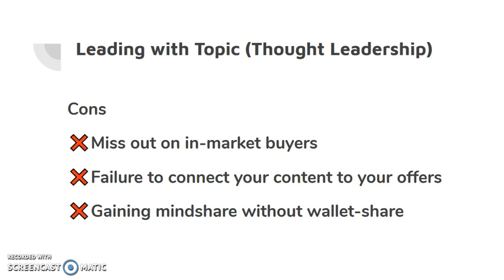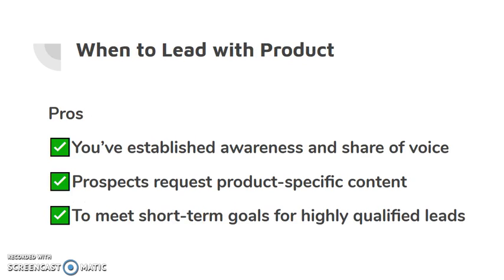Should White Papers Be About Products or Topics?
In this video,  I answer the following question: "Under which circumstances should the first white paper by a new brand (with a new product) reference the product, its use case or its value proposition?"

Because there's no right or wrong answer, I provide pros and cons for two different approaches.